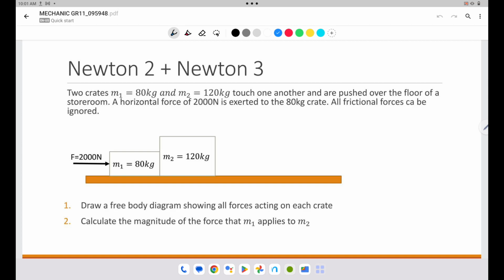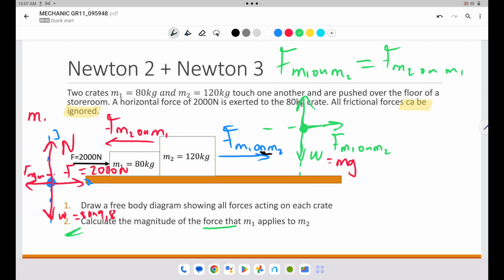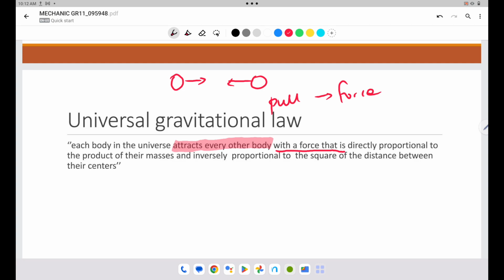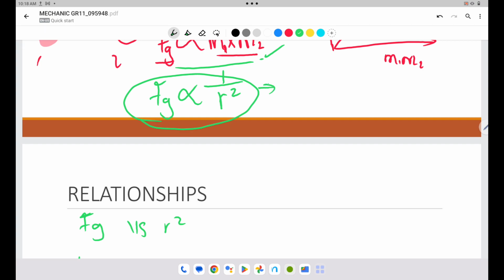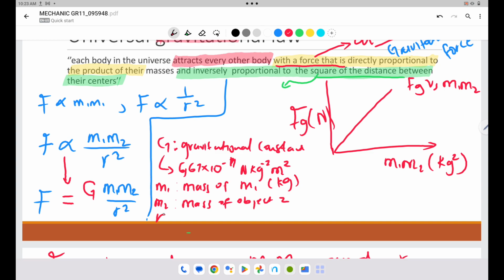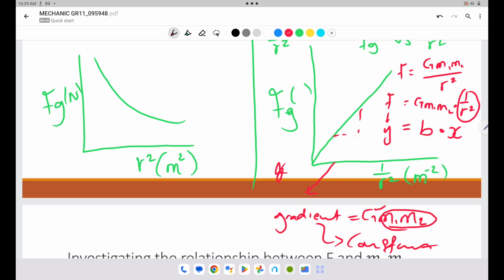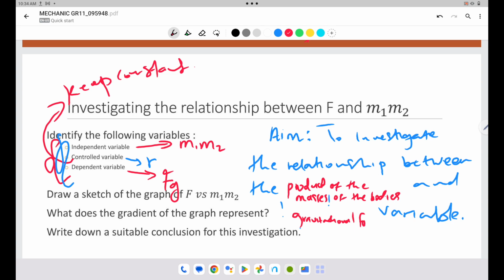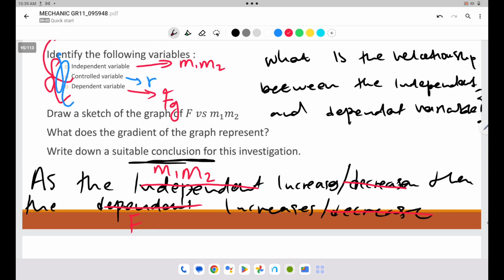MECHANICS 25: NEWTON'S UNIVERSAL GRAVITATIONAL LAW- PART A